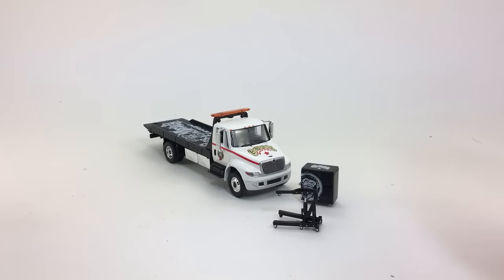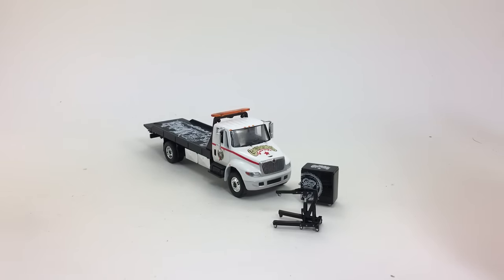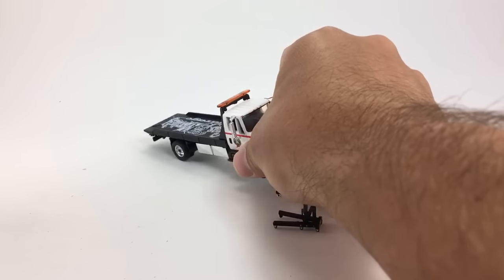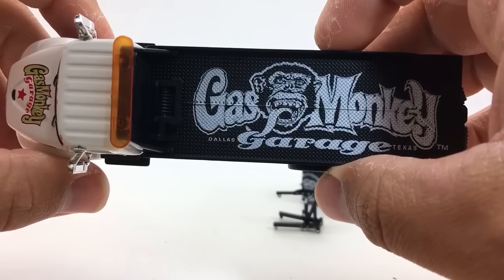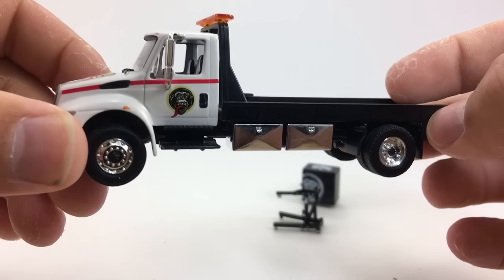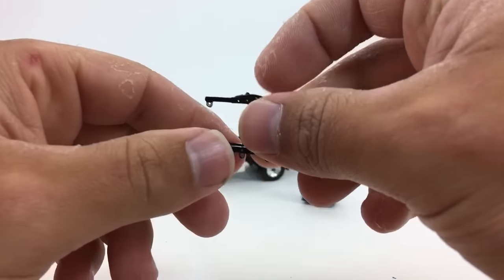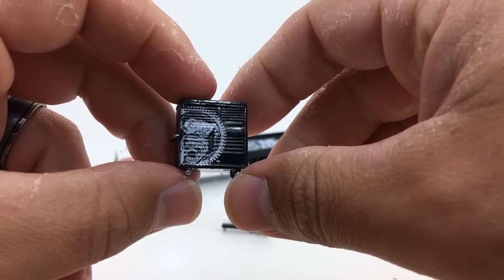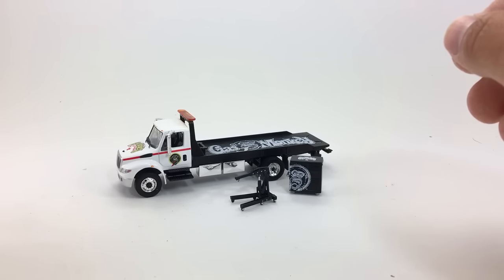Greenlight Gas Monkey Car Hauler